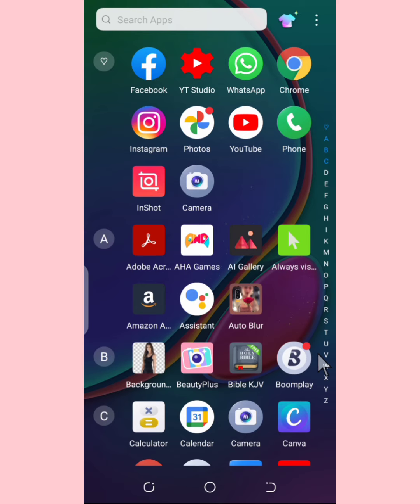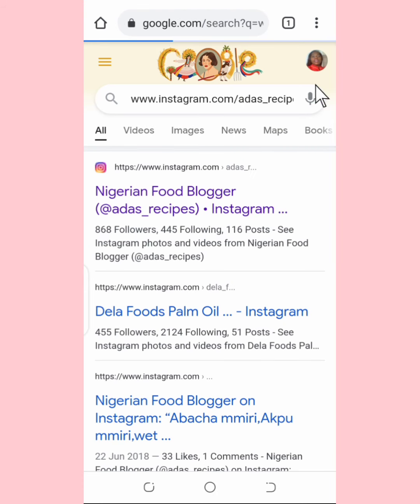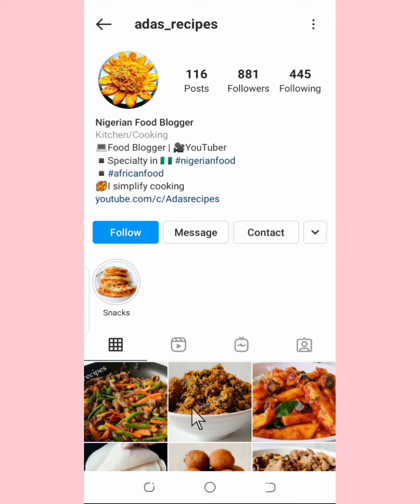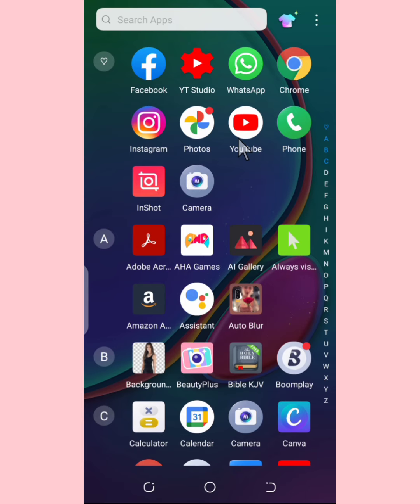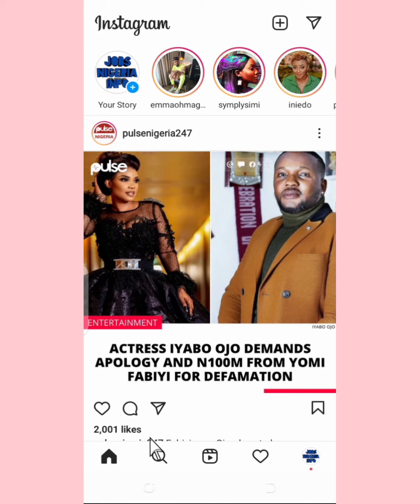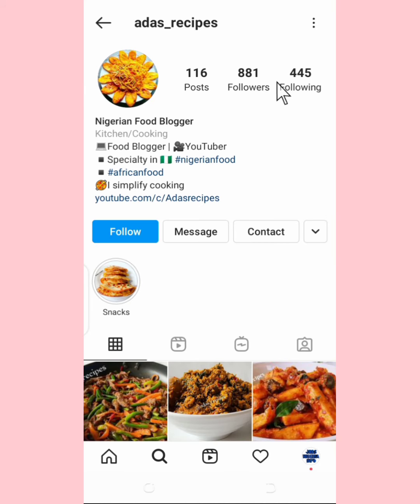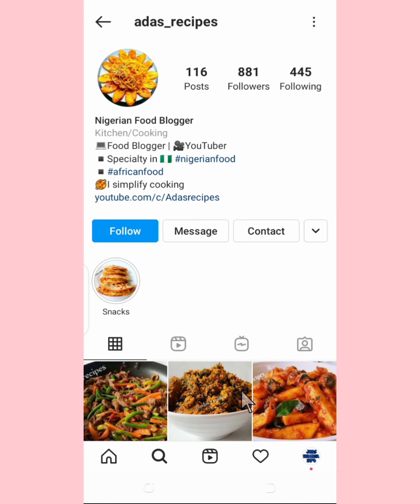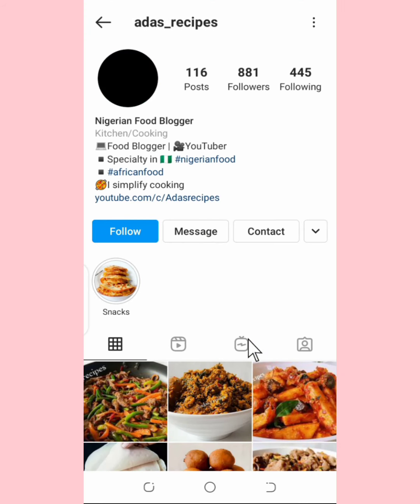How To Copy Your Instagram Profile Link on Android for Beginners in 2 ways 2021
How to copy your instagram profile link or url on Android Phone for Beginners in 2 ways.
This is a step by step instagram tutorial that shows how to copy your personal instagram page link or profile url to gain followers on instagram.